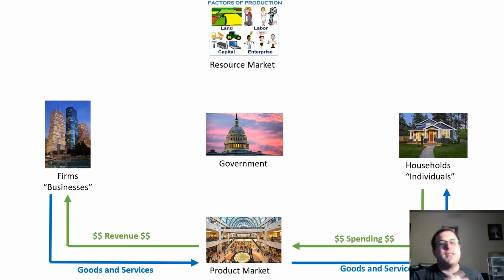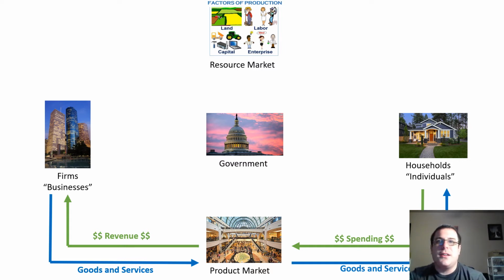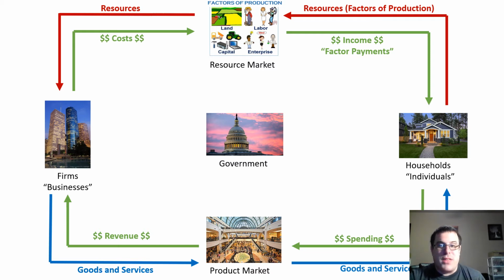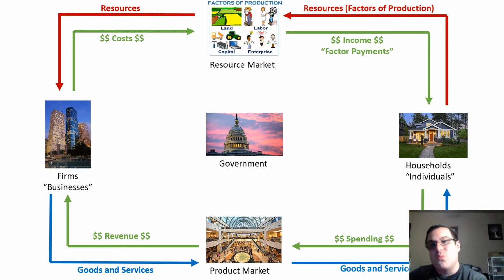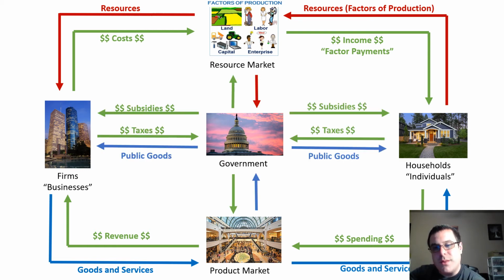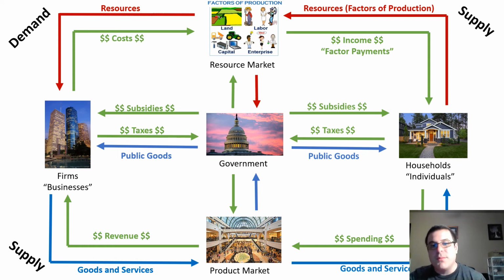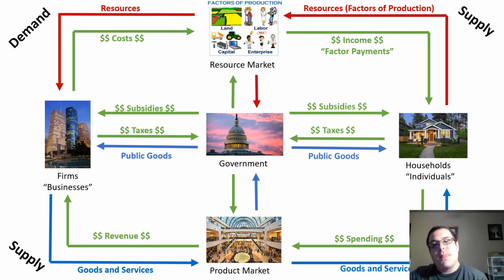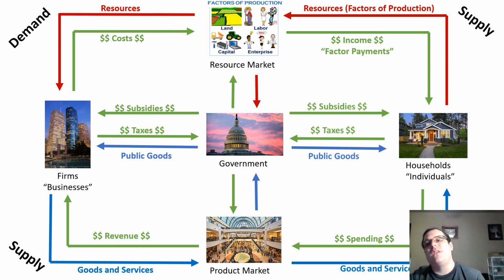1-4 The Circular Flow Model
Description of the Circular Flow Model to show how resources and goods flow through the economy